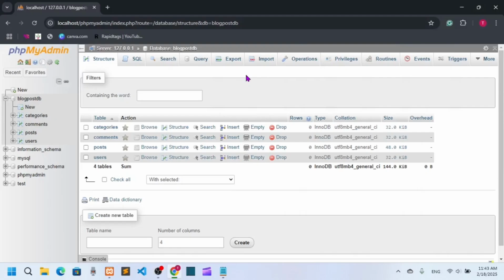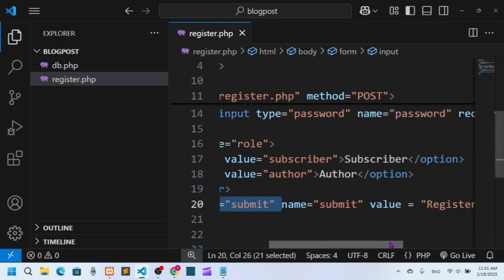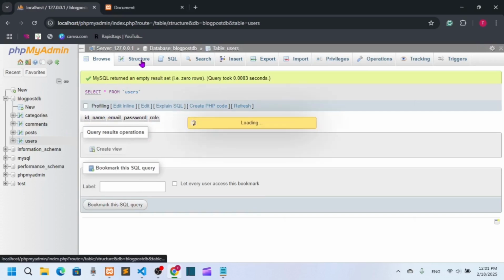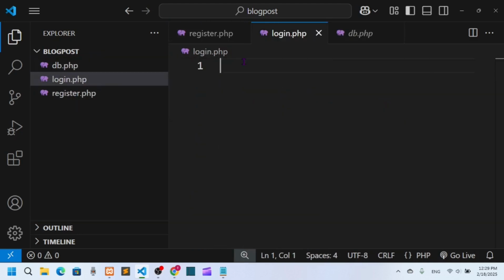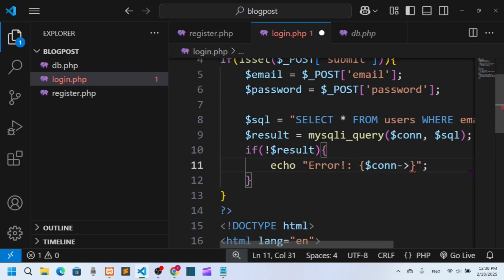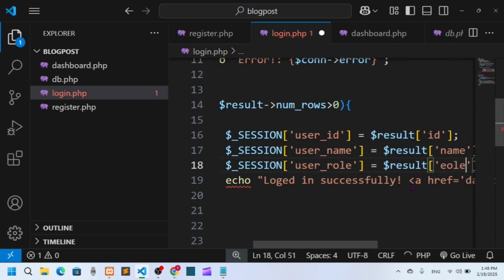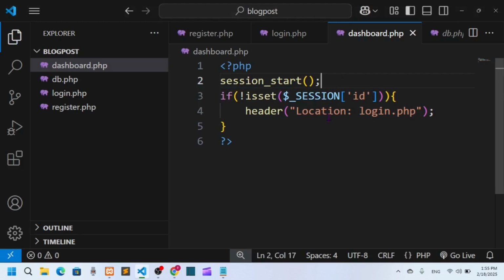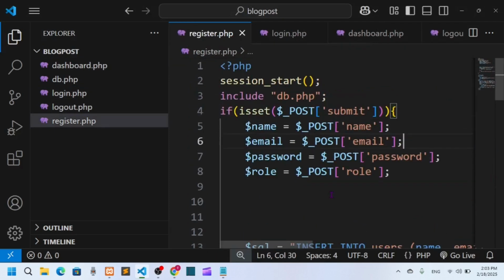#02 User authentication using PHP & XAMPP | Simple PHP Blog Website Tutorial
#02 Simple PHP Blog Website Tutorial |  User authentication using PHP & Database using Xampp

php tutorial,connect to a database from a website using php,php tutorial for beginners,2 step authentication in php tutorial,2 factor authentication in php tutorial,two factor authentication in php tutorial,authentication system using php,authentication,how to authenticate users to blog application using php,tutorial,database website development tutorial,complete responsive blooger website using html/css,how to make an authentication system using php and mysql